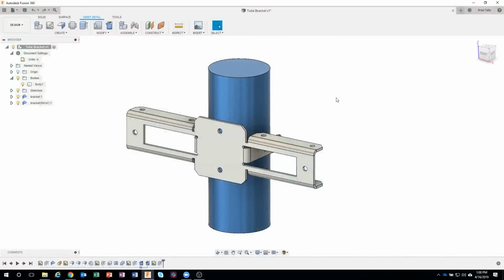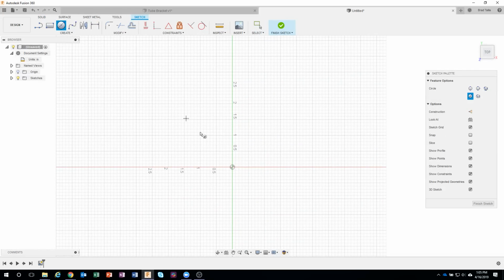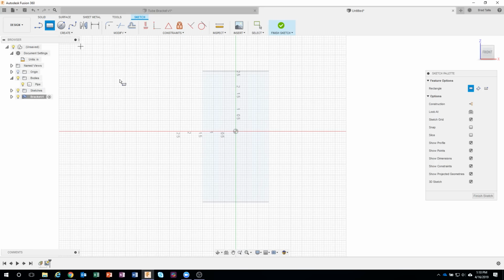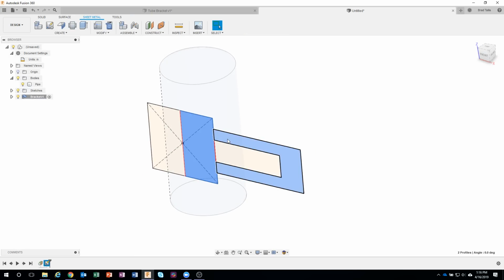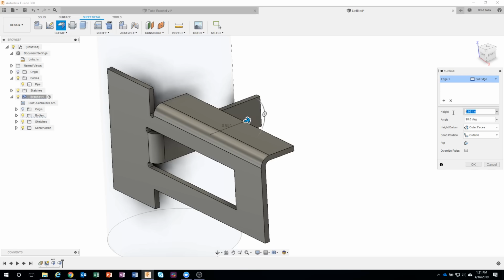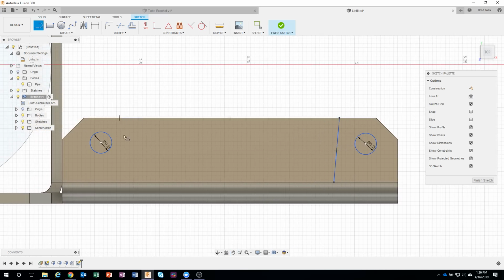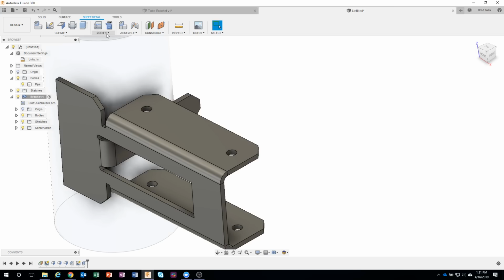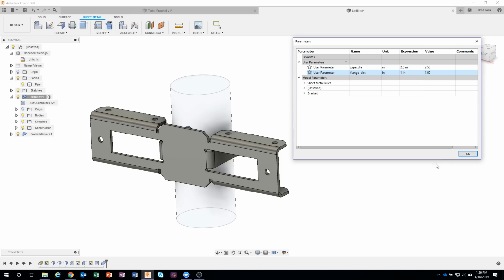360 LIVE: Creating a parameter-driven Sheet Metal part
***NOTE: Audio cuts out between 3:58 and 5:14***

In this live stream, Brad Tallis will be creating a parameter-driven Sheet Metal part!

Check out what Fuller Moto is doing with Fusion 360!

Come check out our Tech Tuesday and Thursday LiveStream featuring Brad Tallis.